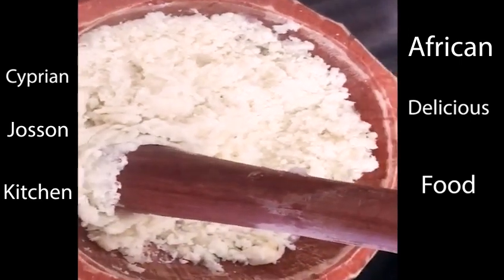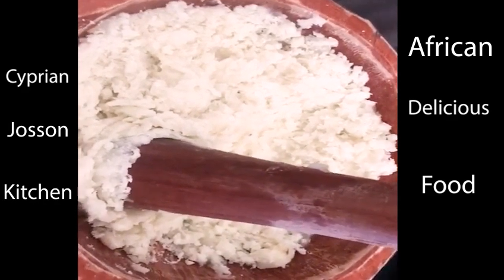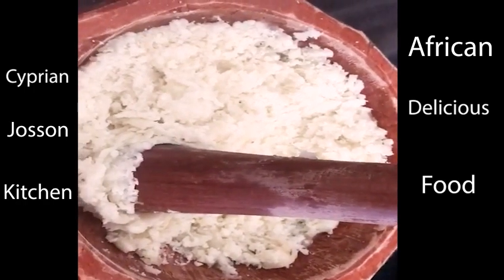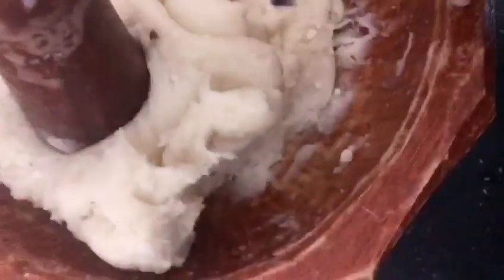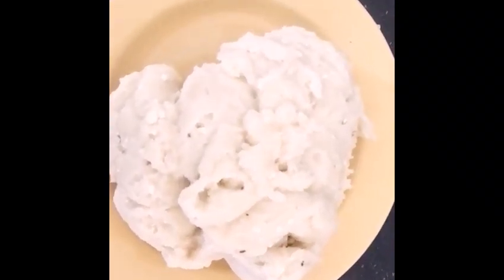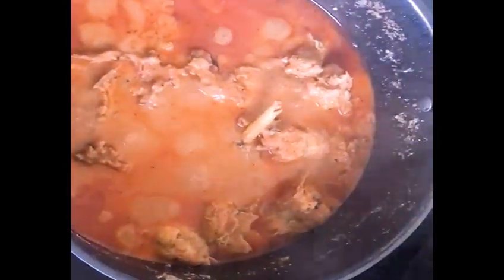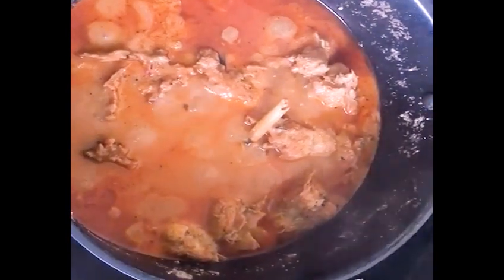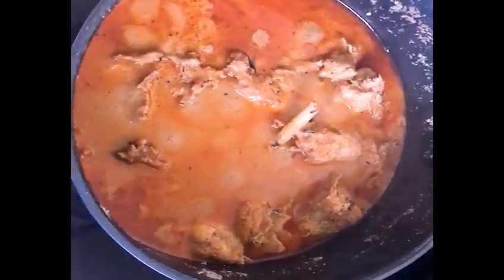How to prepare original pounded yam| Pound your own yam| Buy your mortar and feel at home| Good Yam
pounded yam
How to prepare original pounded yam. Pound your own yam and know what is on the plate. Take time to cook and that's good for your health.